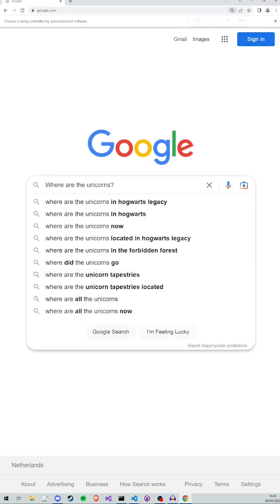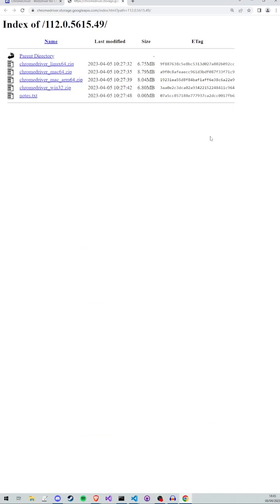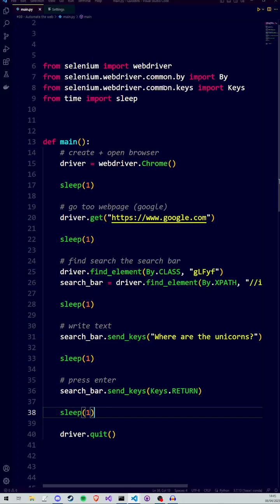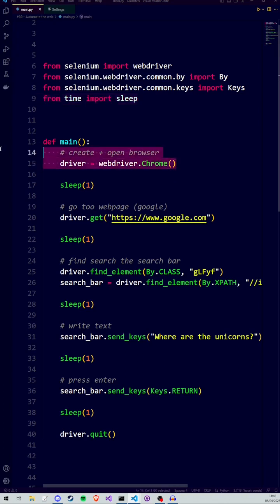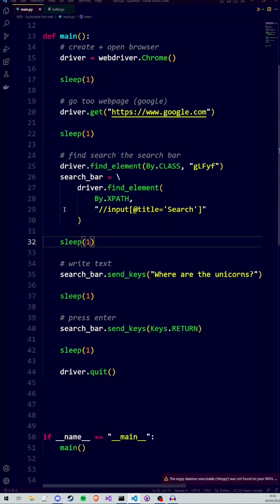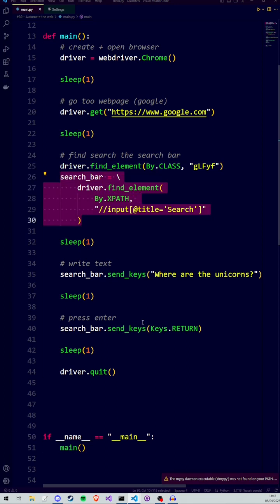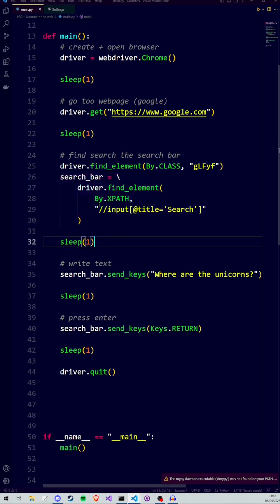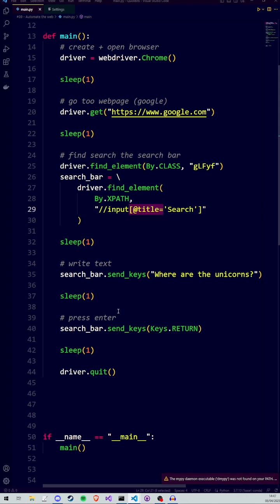How To Automate Your Web Browser To Find Unicorns!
QuickBits short showing how you can automate a web browser (chrome) to find unicorns for you.